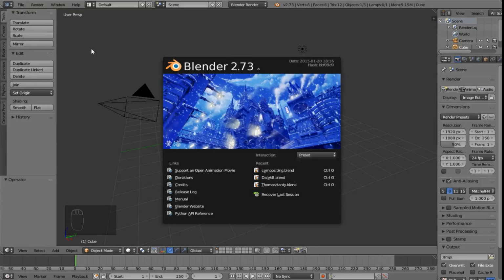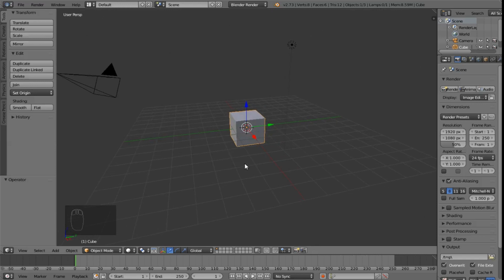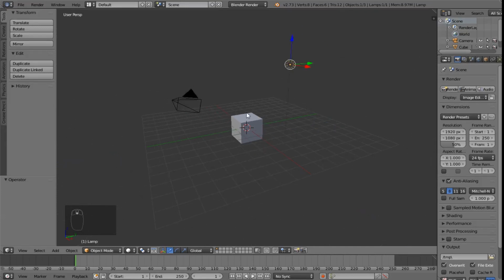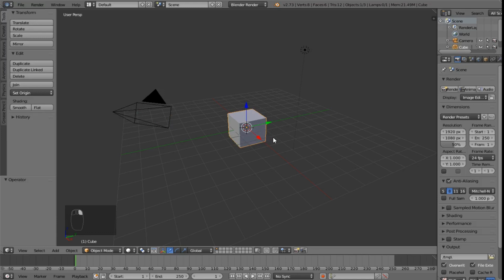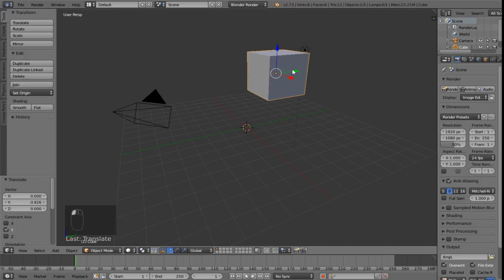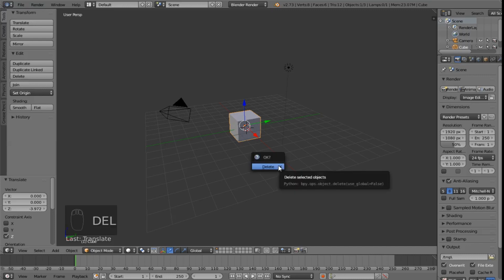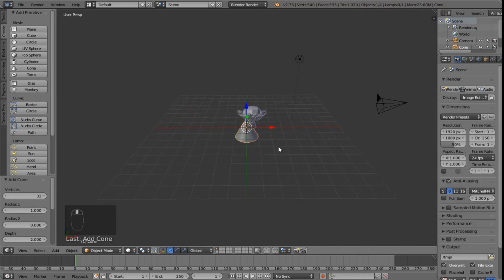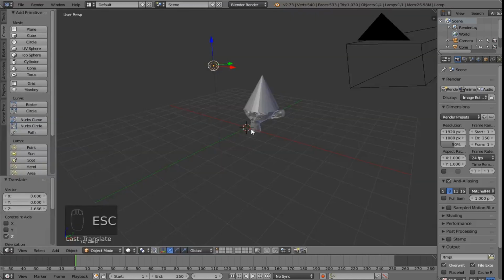Blender Basics 01 - Moving and Making things